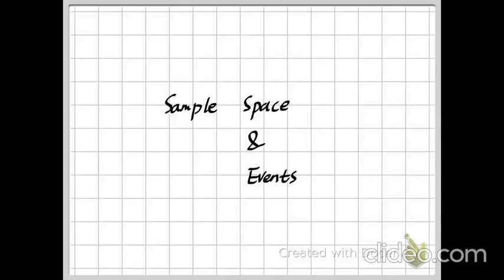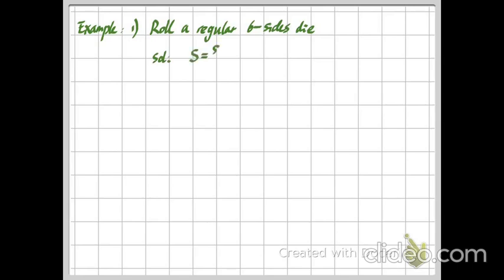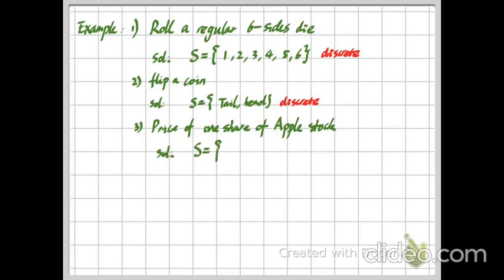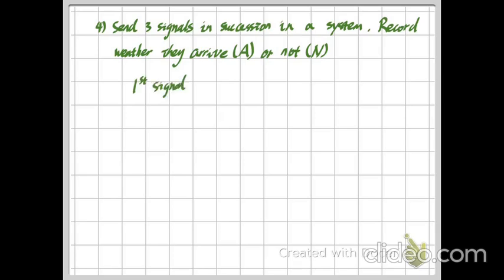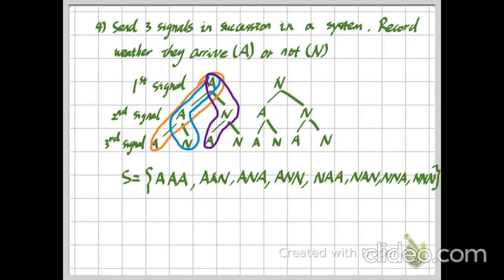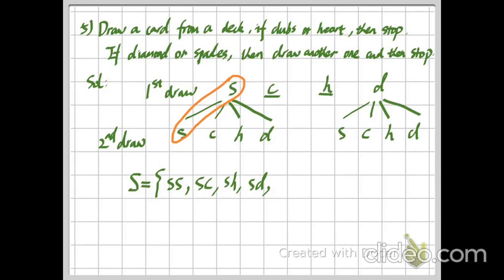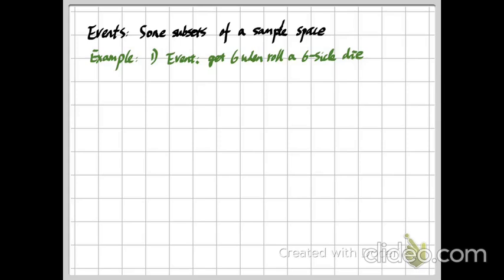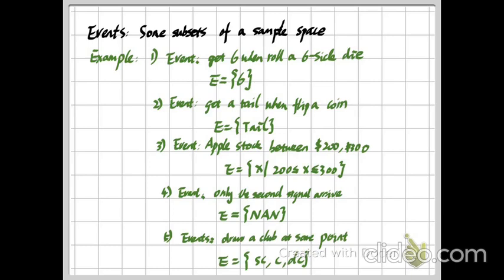Probability - Sample Space and Events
In this video, I'll introduce the meaning of sample spaces and events in probability with some examples.